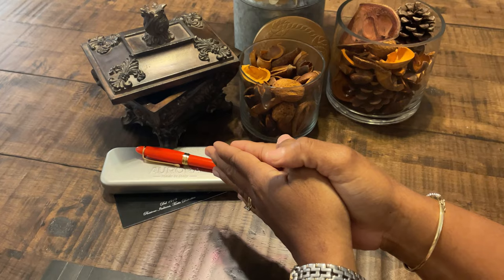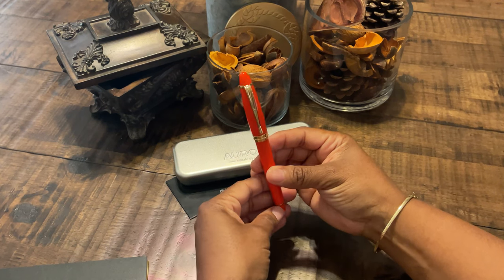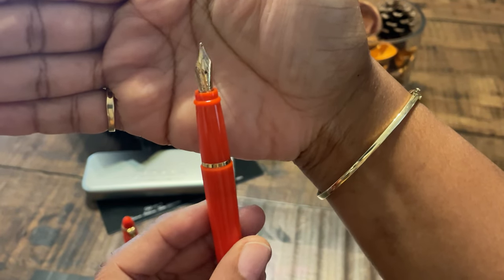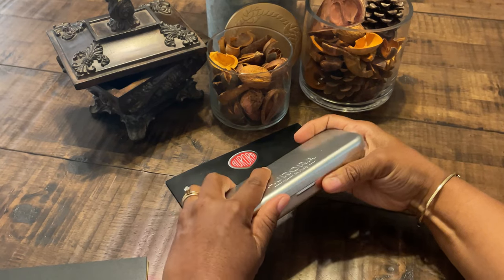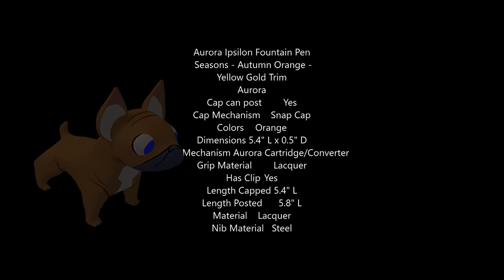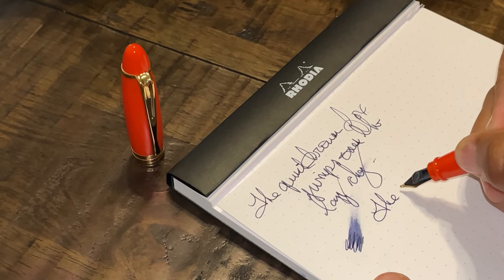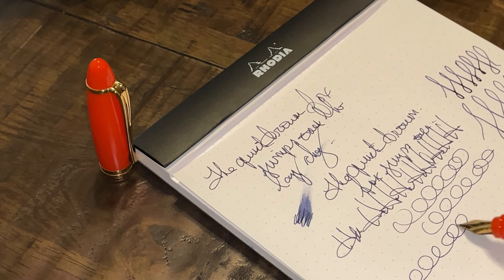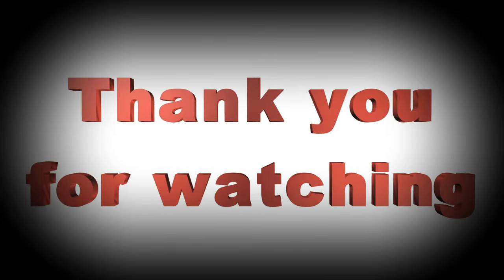Aurora Ipsilon Seasons Fountain Pen - Orange Autumn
Aurora believes in their products that's why they guarantee them. To add icing on this delicious cake, they also make them look pretty, vibrant and classy.